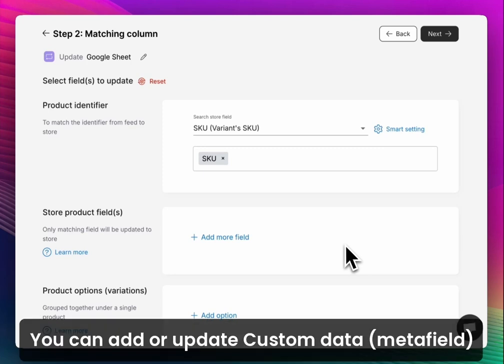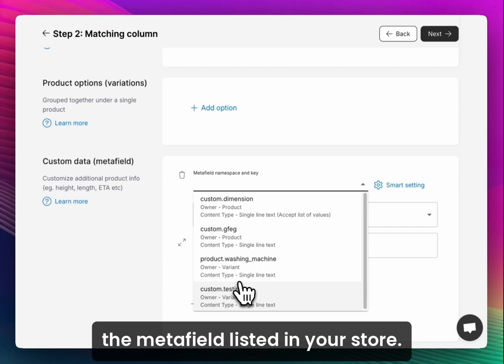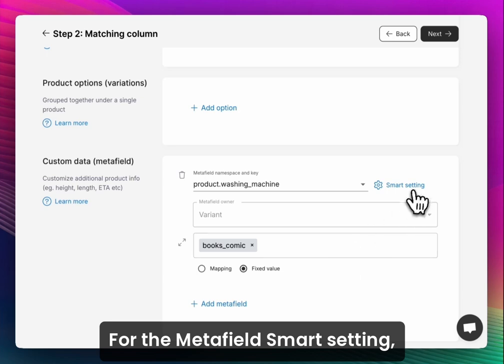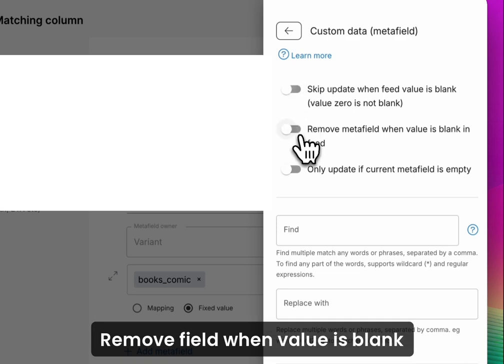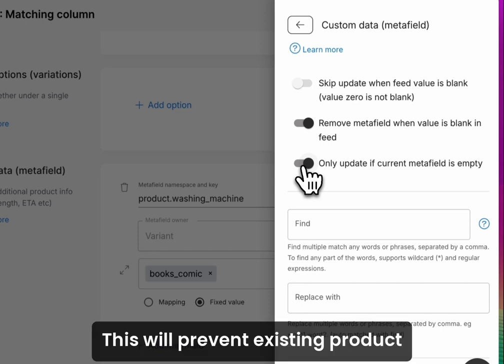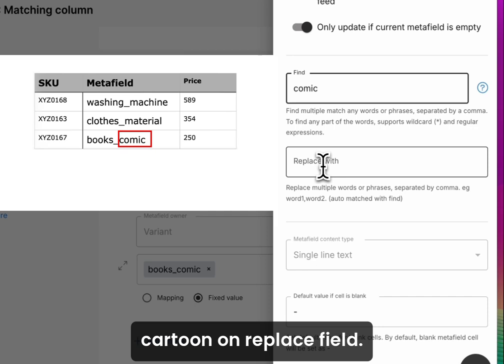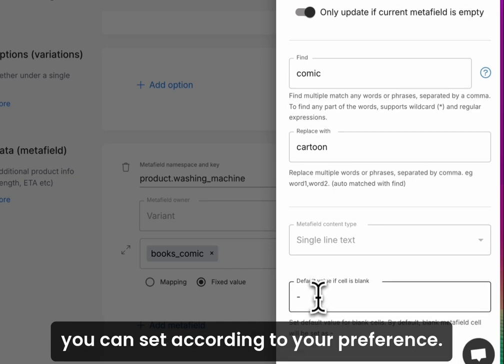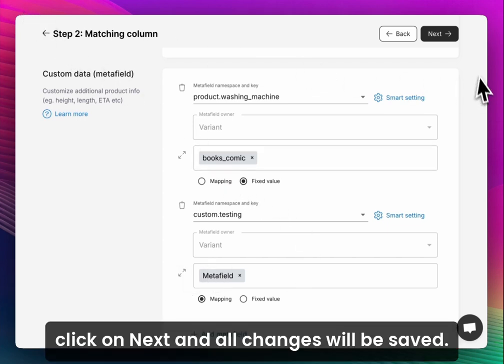Add/Update Metafields in syncX: Stock Sync (Column Matching)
Put custom data to work. This tutorial shows how to map Metafields—from selecting the right namespace/key to handling blanks safely—so your storefront and apps get the data they need.

- Add multiple metafields and map by column
- Set owner, namespace, and key correctly
- Use fixed values for universal attributes
- Skip updates on blanks, or remove metafields when feed is blank
- Update only products missing a metafield to protect existing data
- Standardize values with find & replace; set a default when the feed is empty

Result: richer product pages and reliable integrations with less manual maintenance.